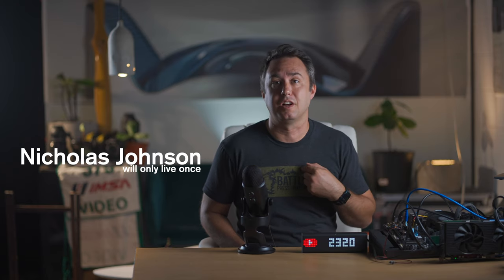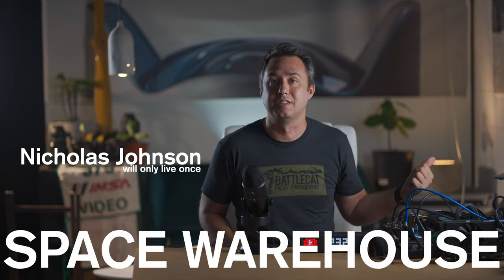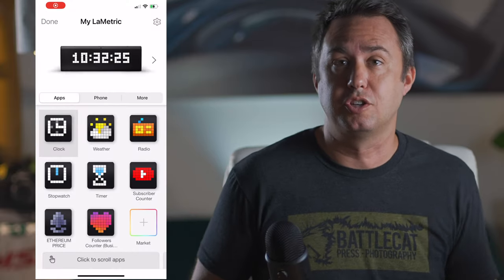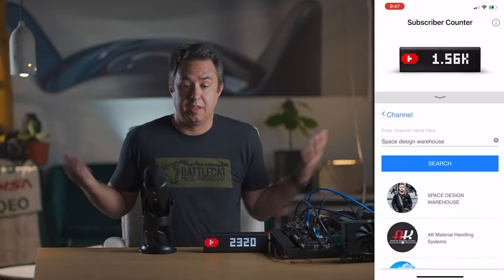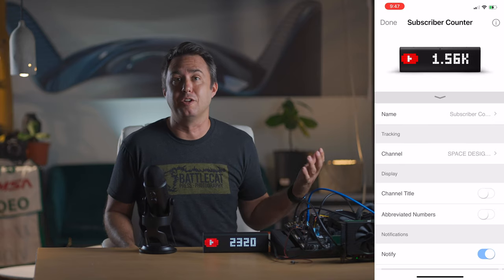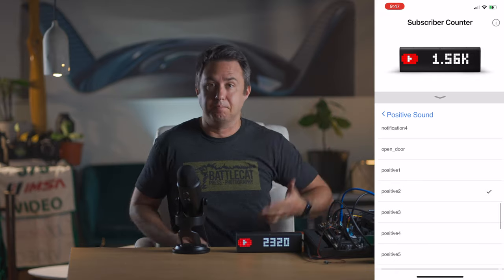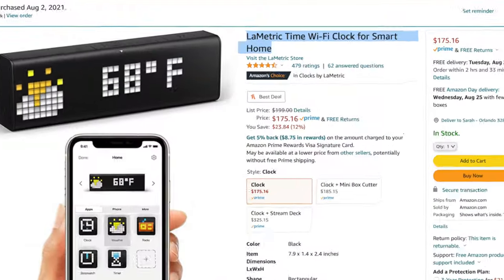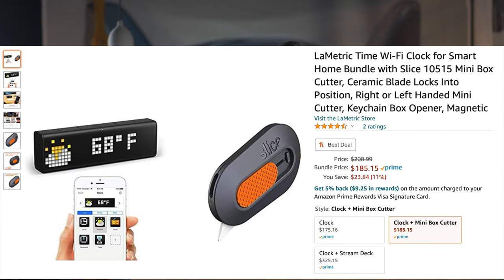YouTube Live Subscriber Counter Clock - LaMetric Time Wifi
LaMetric Time Wi-Fi Clock for Smart Home

Real Time Stand Alone YouTube Subscriber Count Display for your Desk

Firmly in the category of things you maybe want but DEFINITELY do not need; I present to you, the LaMetric Time Wi-Fi Clock..   My name is Nicholas Johnson and this is the Space Warehouse.
So this little thing has the singular purpose of sitting on this desk and displaying, in real time, how many youtube subscribers I have.  Thats it!  Thats all it does - thats not all its capable of doing, but thats all Im ever going to use it for.  It can also tell you the weather, or the price of ethereum and a few other things that you definitely also dont need it to do.. Its got its own app for your phone where you tell it what to show you, and its own market place to download apps for it to show you stuff.. But I’m here for the youtube counter.. Set up is super simple.

Once you have the app inside the app, you touch it, and then search for your channel name, Space Design Warehouse, thats me! And thats it.. Now it will show how many subscribers I have, and itll even make a little noise any time I get a new subscriber.  You can pick what you want it to sound like.. Yep, that happy little ding will evidently go off any time I get a new subscriber! Ha.. Im just going to leave this here on my desk from now on, for posterity.
Its not cheap. Its actually not affordable at all.  Actually, for what it does, Im going to go ahead and say its SUPER expensive.  You can get the LaMetric Time Wi-Fi Clock on Amazon for the fair market price of just $175 - or $185 if you for some reason want a mini box cutter to come with it. Odd combo?
But here - if you want an always up to date reminder of your subscriber count, with a little ding any time a new one comes in, and not much other functionality - then use the link in the description and Ill get like a dollar every time someone buys one!

Im a fan. Its adorable - maybe not $175 adorable, but.. you know.. Peaks and valleys.
Oh and remember, if youre passing me on the right, were both wrong.  Good  bye.